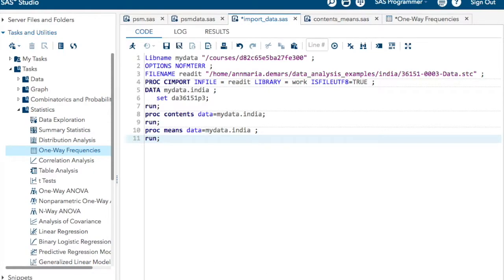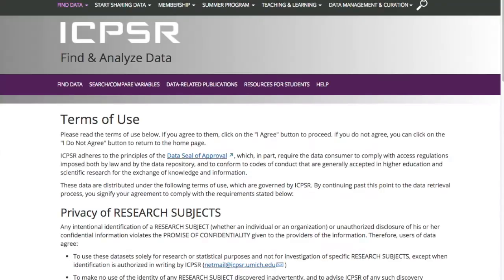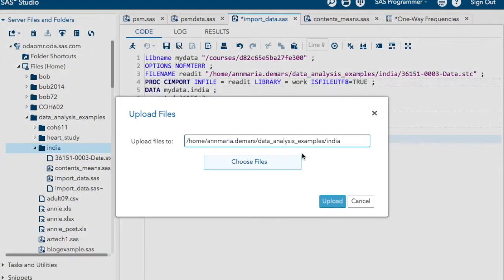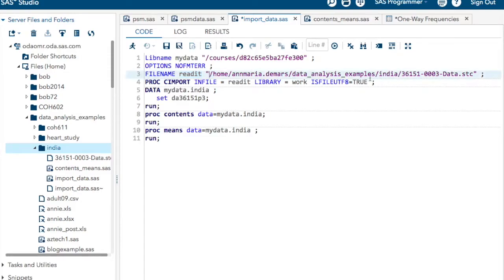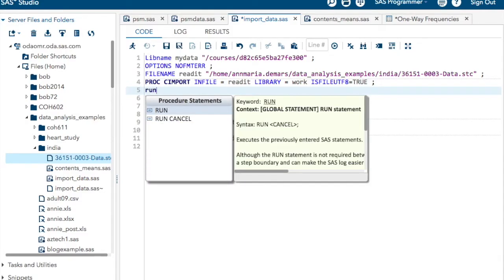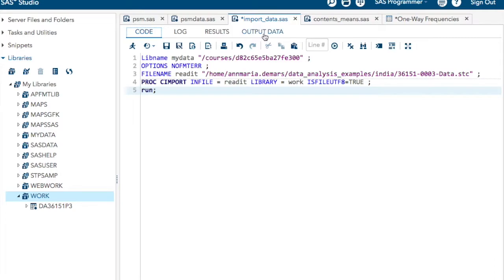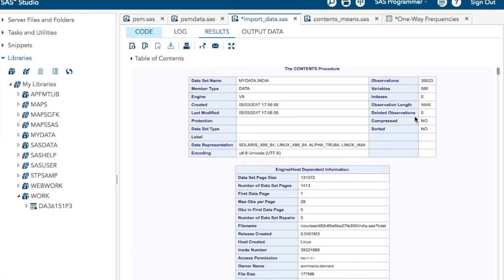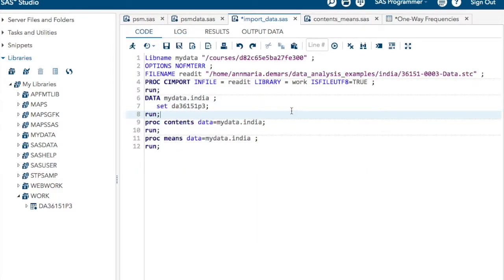Getting .stc files into SAS Studio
Data from open data sources may come in .stc format that is a SAS transport file. It's very easy to import these data sets into SAS Studio if you know a few tricks